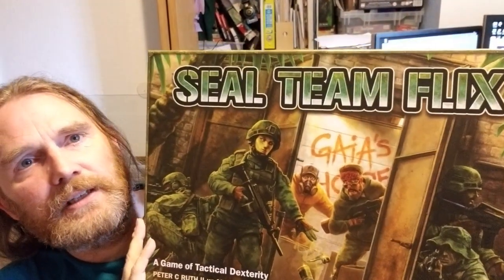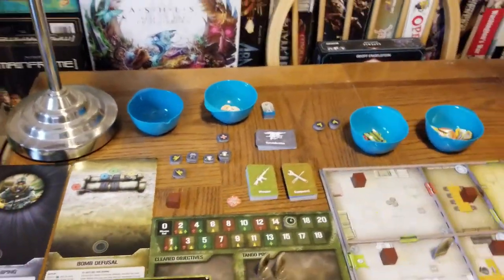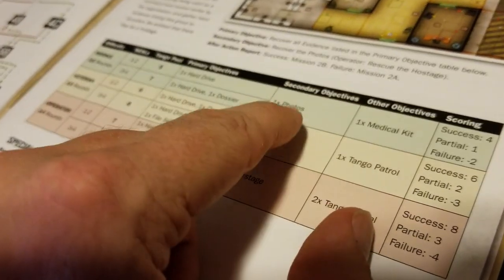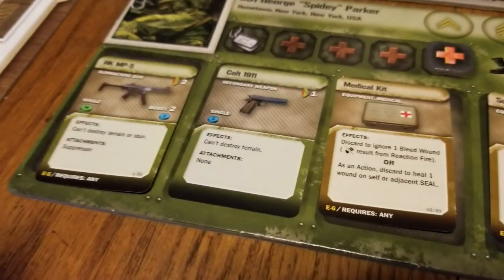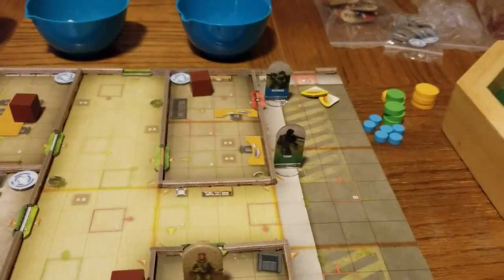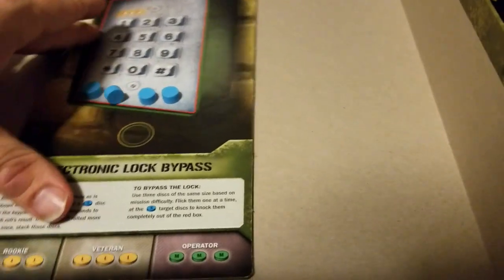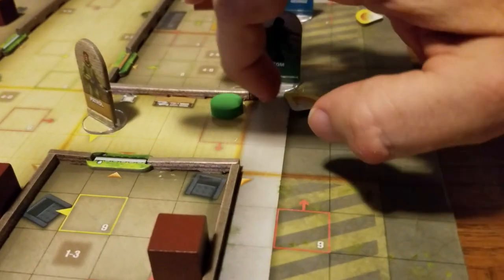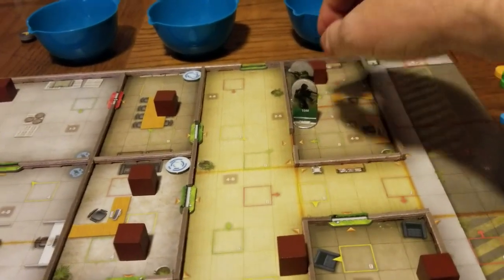Hair Brained Games - Seal Team Flix Review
We take  a look at this squad based tactical flicking game by WizKids.